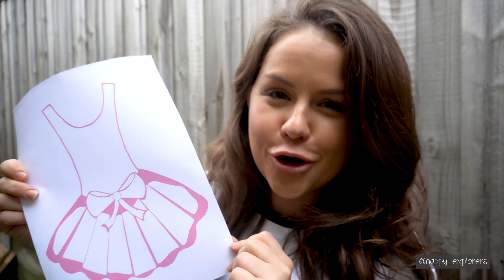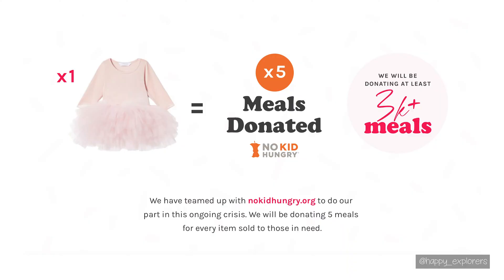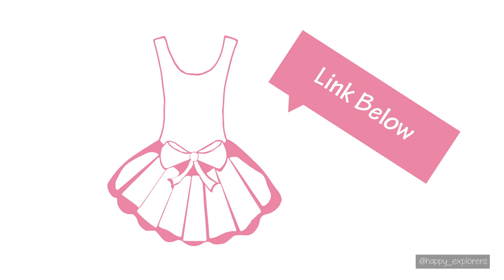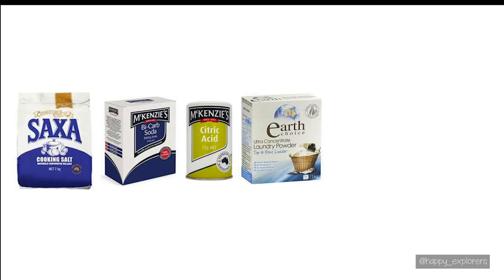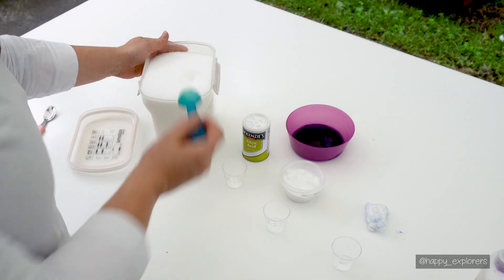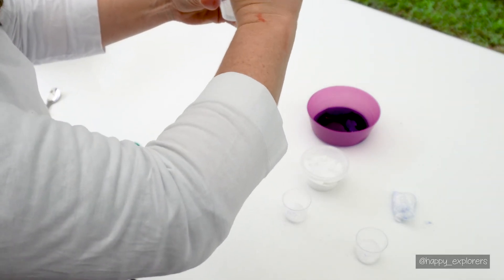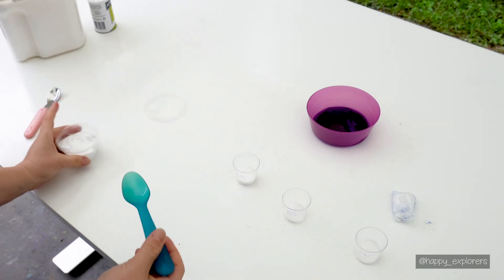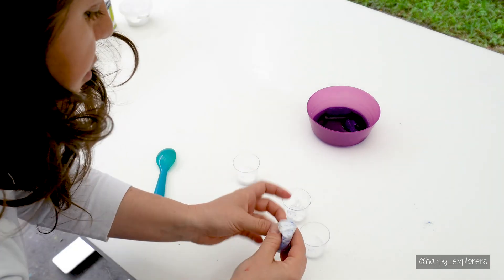Science Experiments For Kids | PH Changing Colour Tutu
How cool is this PH colour changing tutu? You can easily make this at home and I'll link where you can get the tutu printable below. I also mentioned in the clip the beautiful creators of tutu 'I love plum' and I'll link that below too.

The Science:

The PH scale shows how acidy or basic a substance is. It works by transferring or receiving ions into the mixture when an indicator is added. Essentially the indicator gives a + ion or - ion to the mixture and this reaction changes the colour. That pretty cool because now we can see that the ion concentration has changed.

I love plum.